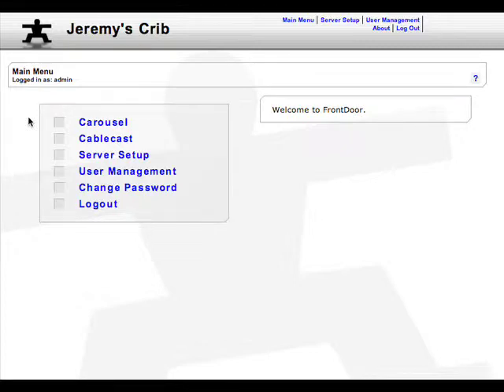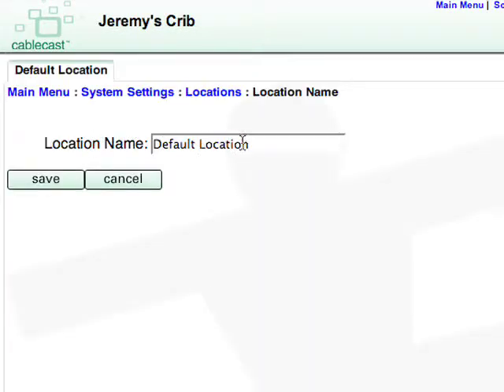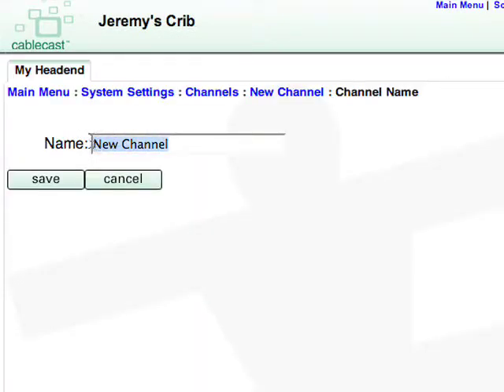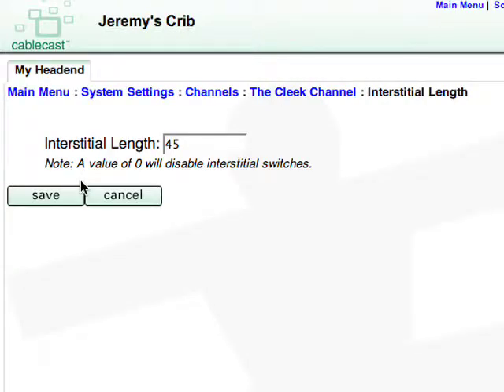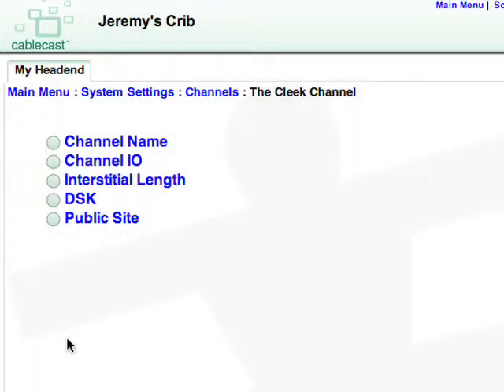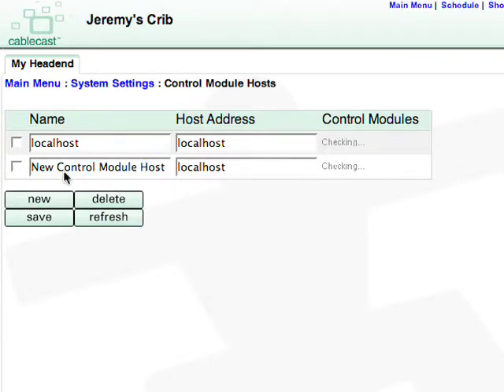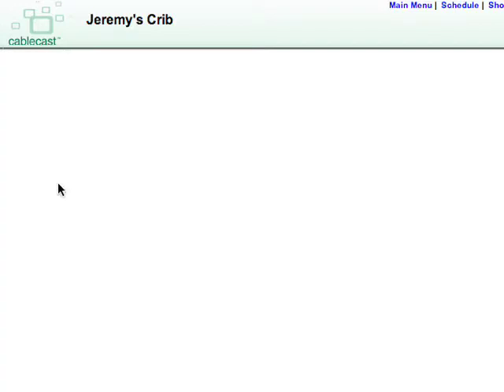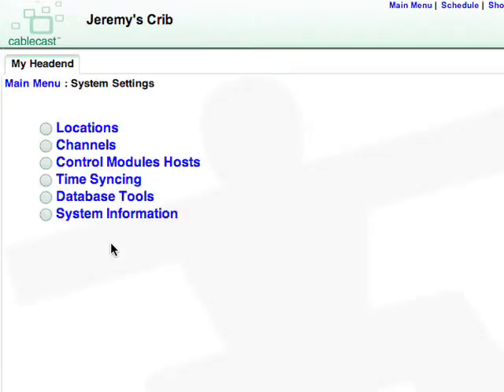1-System Settings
This tutorial explains the basic setup for Cablecast.